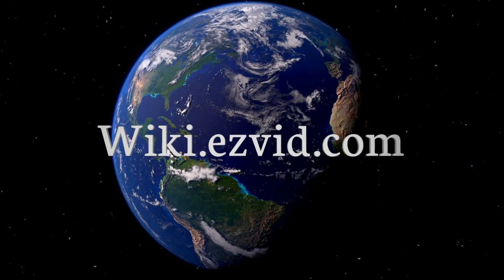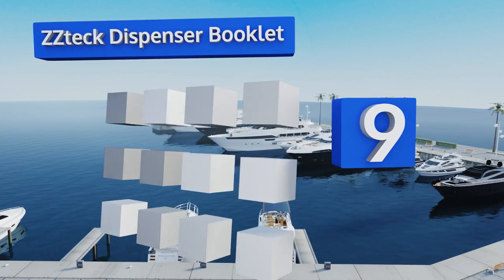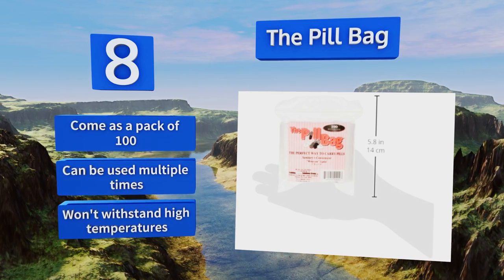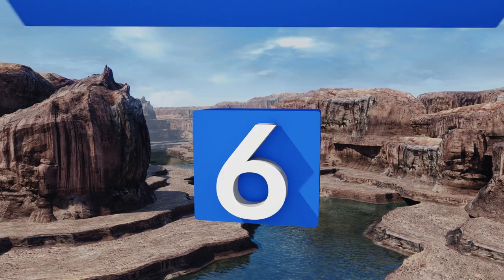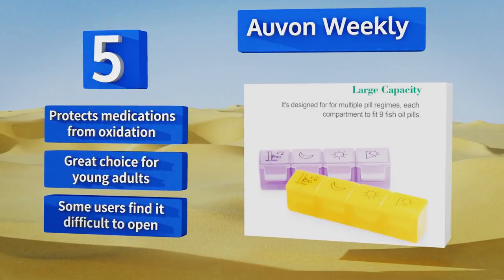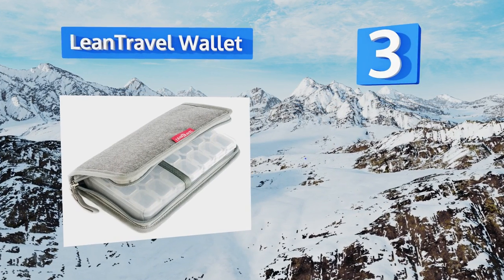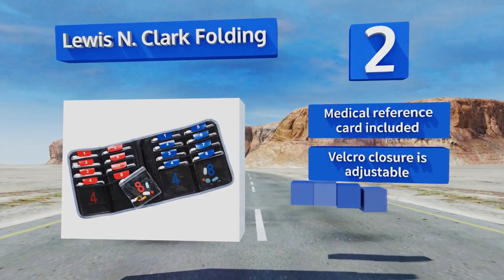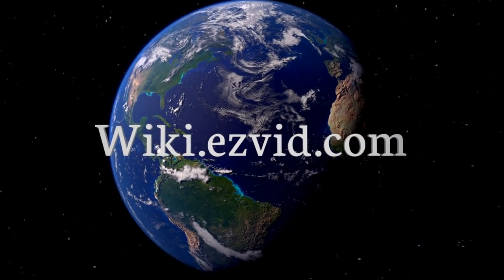10 Best Travel Pill Organizers 2018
Our complete review, including our selection for the year's best travel pill organizer, is exclusively available on Ezvid Wiki.

Travel pill organizers included in this wiki include the shd waterproof, easycomforts 14-day, leantravel wallet, the pill bag, auvon weekly, fashion smart, houder classy brass, zzteck dispenser booklet, lewis n. clark folding, and  nokabox premium.